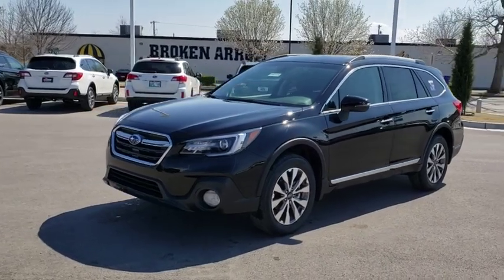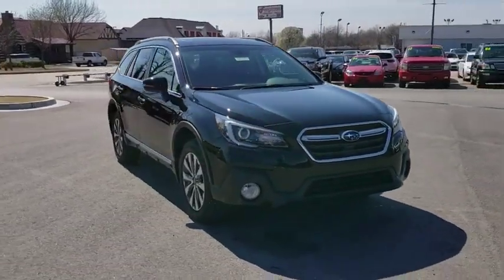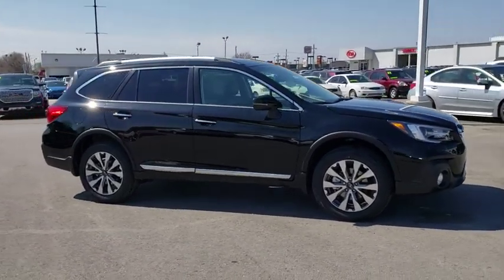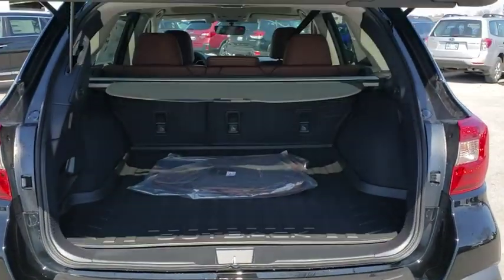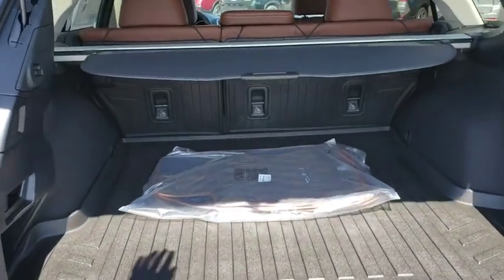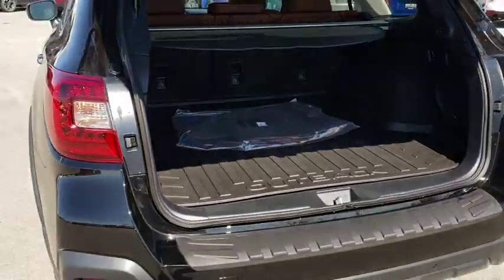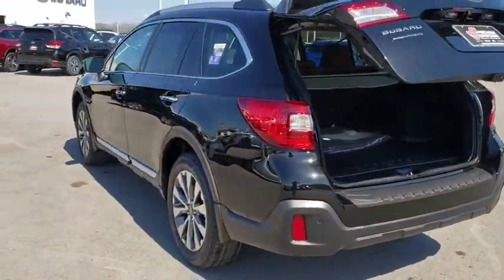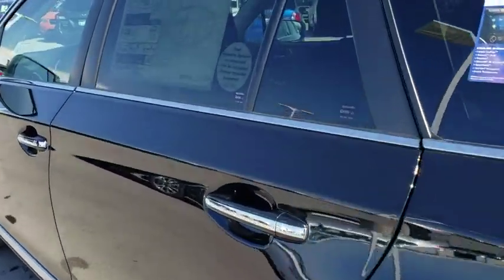2019 Subaru Outback Tulsa, Broken Arrow, Owasso, Bixby, Green Country, OK S91304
2019 Subaru Outback

Ferguson Superstore
1601 N Elm Place

$2,662 off MSRP! 2019 Subaru Outback 2.5i25/32 City/Highway MPGAt Ferguson, we are Upfront and Simple. We offer our best price to everyone, the first time. The only additional fee you pay is a $379 documentation charge.